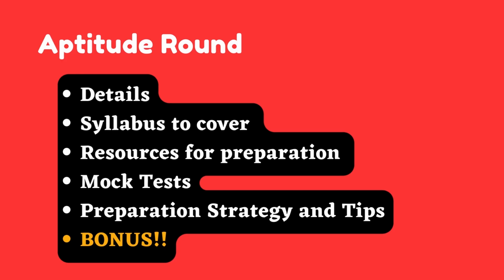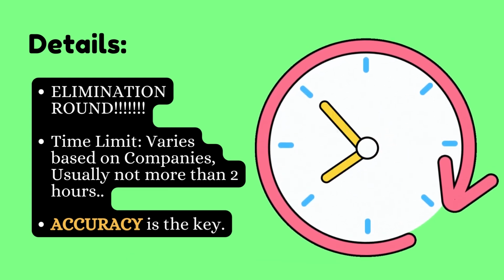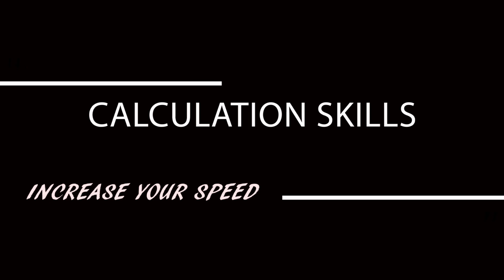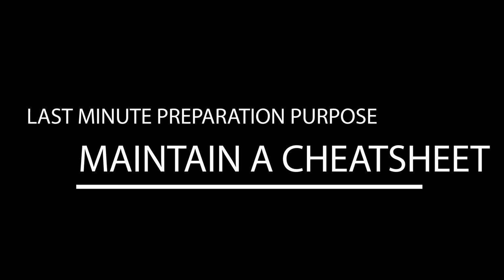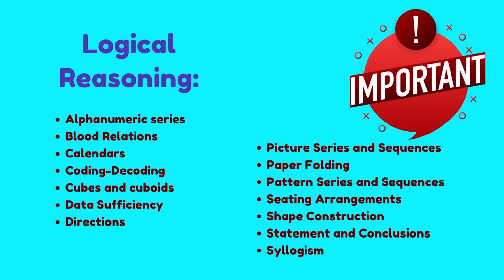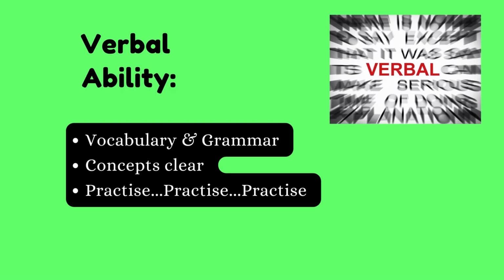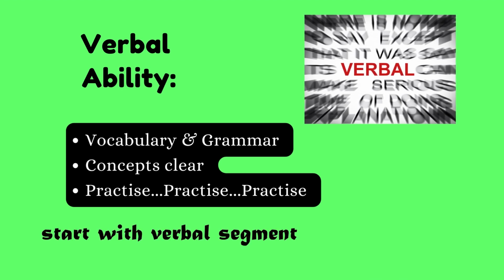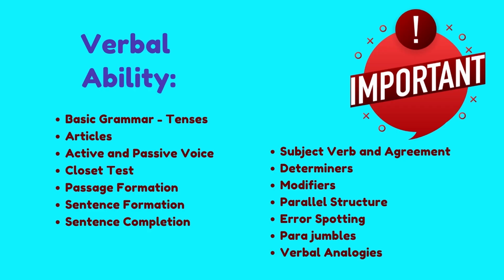How to Prepare Aptitude for campus Placements| Aptitude Test Preparation Important Topics(2023)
Hello Job Aspirants!
So we invite you to be a member of our channel to get latest job updates, openings, placement preparation, tips and tricks and a lot more.
Coming to this video on " How to Prepare Aptitude for Campus Placements" we gave many resources and you can go through those directly without wasting time. Just a 5 min video on Aptitude Test Preparation Important Topics helps you smartly Crack Aptitude Round for any Company
TAKE SCREENSHOTS IF REQUIRED
Tell us if the video helped you or not by commenting below.

Aptitude round for placements
Aptitude round questions
How to crack aptitude round
Aptitude round syllabus